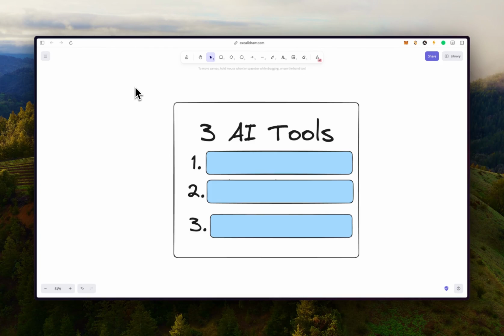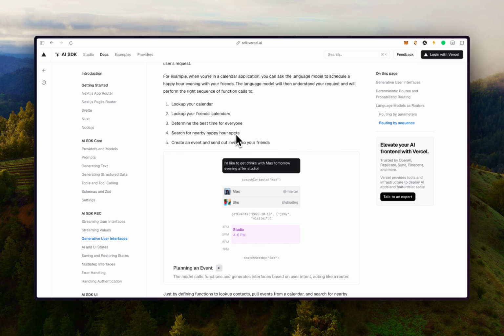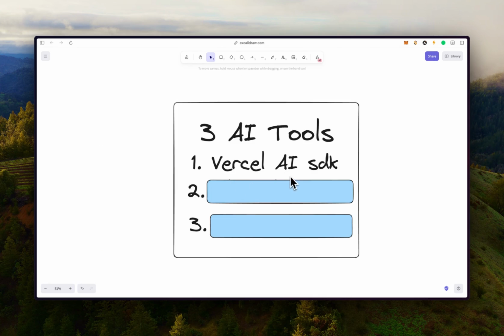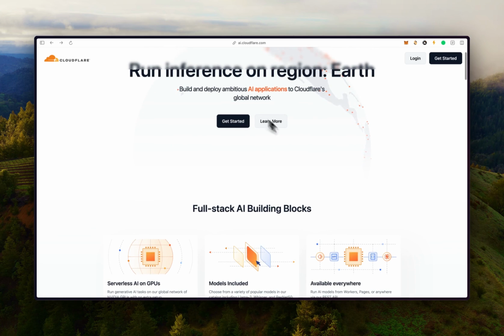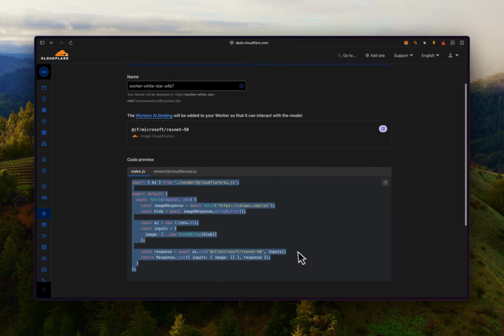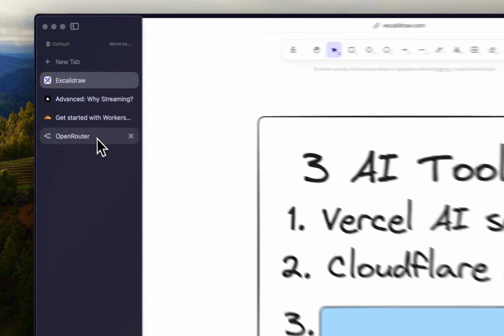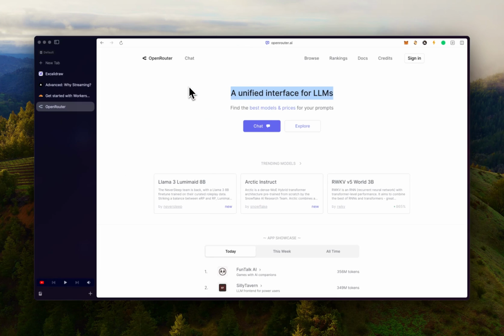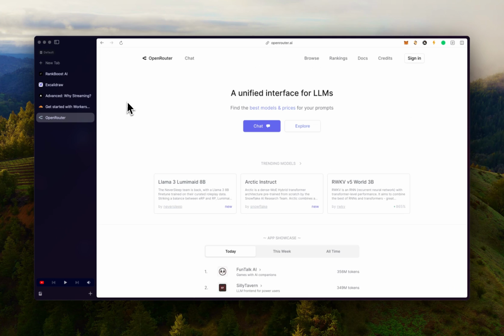Top 3 AI Tools for NEXTJS Devs | #3 is crazy 🚀